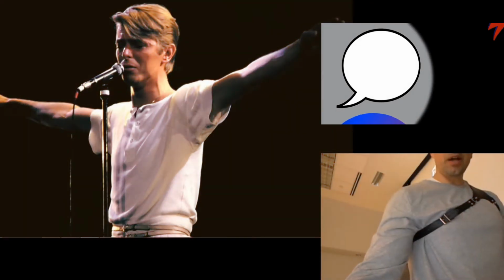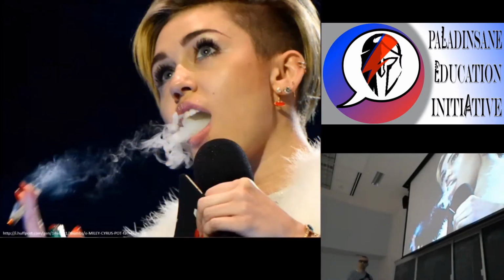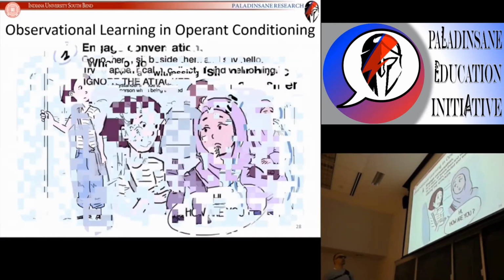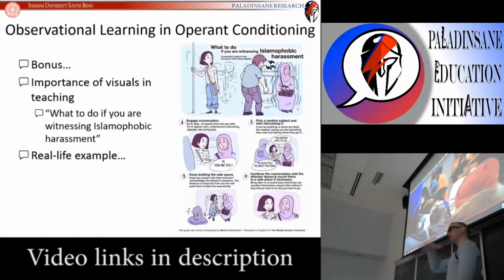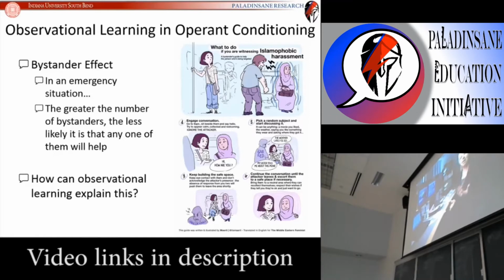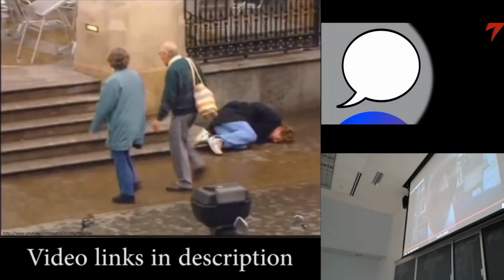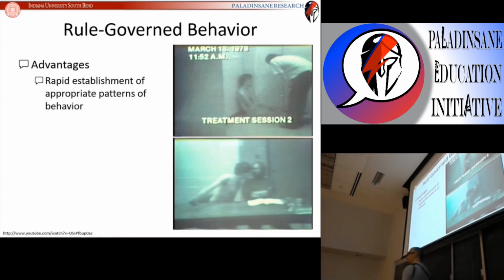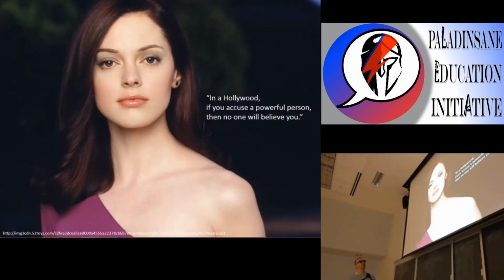The Psychology of Learning – Ep. 23 | Bystander Effect & Rule-Governed Behavior: How Society Teaches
🚶‍♀️ *Why do crowds freeze* while one person acts?
🧠 How do rules (spoken or implied) *govern what we learn, ignore, or justify?*
⚖️ From *bystanders* to *Hollywood scandals,* this episode reveals how *learning and language shape behavior and ethics.*

In Episode 23 of *The Psychology of Learning,* we bridge *observational learning* and *rule-governed behavior...* showing how people learn not just from what they see, but from what they’re _told._ We begin by explaining the *bystander effect* through the lens of modeling: when no one helps, everyone learns not to help; when one person steps forward, the crowd follows. Using real-world footage from a London experiment, we see how group inaction spreads through observation, and how a single helper can reverse it instantly.

From there, we turn to *rule-governed behavior...* learning shaped by verbal instructions and cultural norms rather than direct experience. Rules, defined as _verbal descriptions of contingencies,_ can accelerate learning (as in therapy or law) but also distort it when they no longer match reality. Through *case studies* (from Dr. Fox’s treatment of Harry to the shifting moral climate of Hollywood) we explore both the *power* and *danger* of rules that outlive their context.

🎯 *Learning Goals (at a glance)*
*Goal:* _Explain_ how observational learning accounts for the bystander effect.
*Goal:* _Distinguish_ between acquisition (learning how) and performance (doing) in modeled behavior.
*Goal:* _Define_ rule-governed behavior as a verbal description of contingencies.
*Goal:* _Evaluate_ the advantages (rapid learning) and disadvantages (insensitivity to change) of rule-based learning.
*Goal:* _Apply_ these concepts to real social and ethical transformations (e.g., MeToo movement).

🚶‍♂️ *The Bystander Effect Revisited:* Why adding witnesses reduces help... and how a single model can recondition the crowd.
👀 *Observational Learning in Action:* Case studies of calm modeling in conflict de-escalation and prosocial behavior.
🗣️ *Rule-Governed Behavior Defined:* How verbal “if–then” statements (rules) shape human conduct.
⚡ *Advantages:* Rules speed up learning... allowing societies to teach moral, legal, and cultural norms without trial and error.
👎 *Disadvantages:* Rules can become insensitive to actual contingencies, producing outdated or unethical behaviors.
💡 *Case Study – Hollywood & MeToo:* How once-reinforced “industry rules” collapsed under new social contingencies.
🎓 *Applied Insight:* Why behavior shaped by natural contingencies (experience) often outperforms behavior shaped by rigid rules.

*Connections to Everyday Life*
👶 *Parenting & Education:* Why explaining “why” speeds up moral learning... but experience cements it.
🏙️ *Community Safety:* How to act when others freeze... and how your action rewrites the social script.
💬 *Ethics & Culture:* When cultural “rules” lag behind reality, rule-following becomes resistance to progress.
⚖️ *Therapy & Behavior Change:* How rule-based interventions can teach... but must adapt to real outcomes.